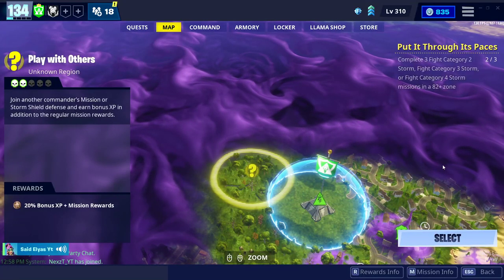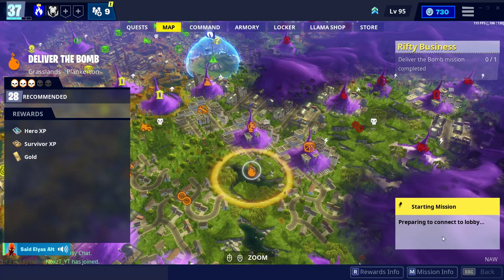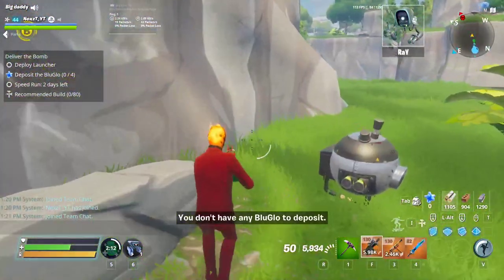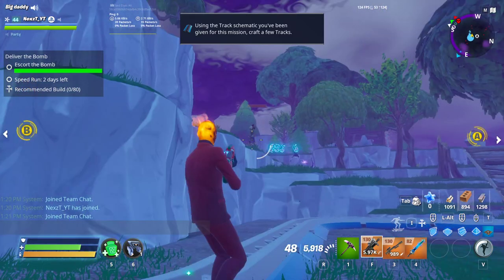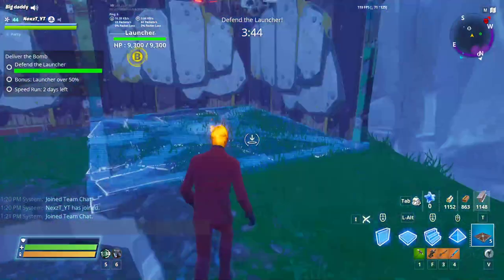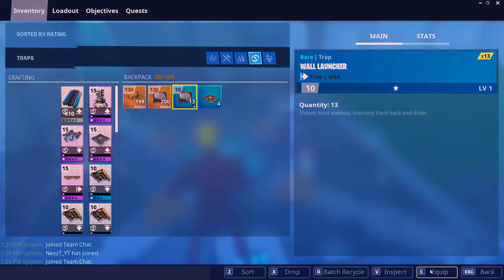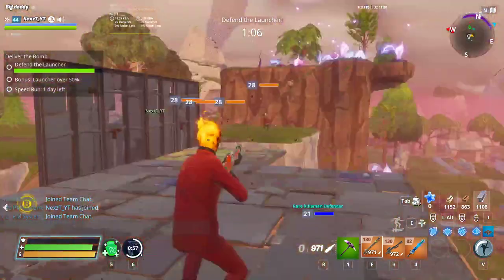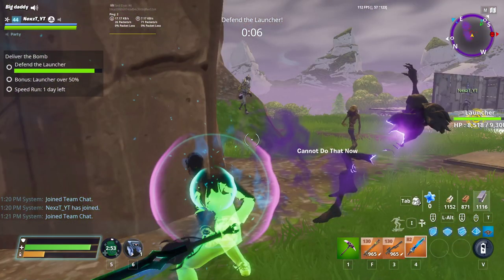Rifty business "Deliver the Bomb" Fortnite Stw Mission